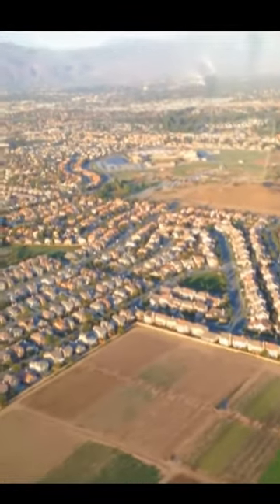Experience Ground Effect Flight over the California Desert.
Take a fun little airplane ride above the California desert and discover what ground effect flight is. Filmed over the Beaumont/Hemet area with my good buddy Jeff in his single engine ball of fun!